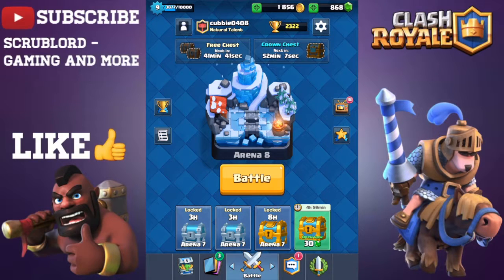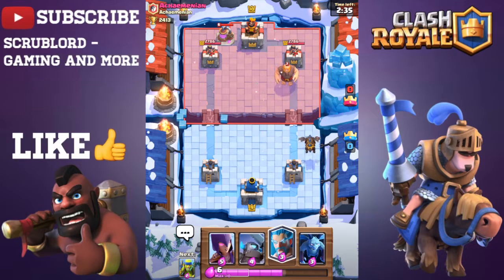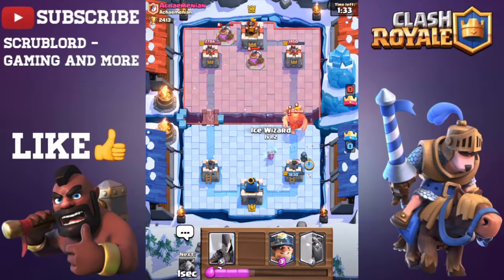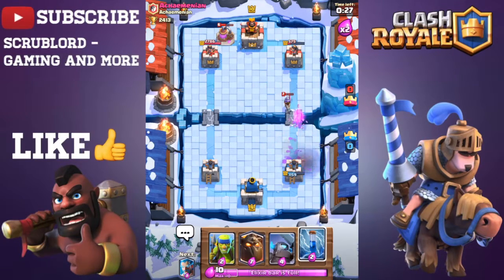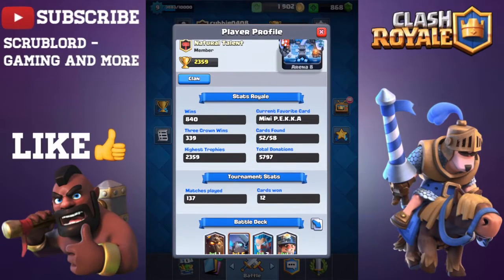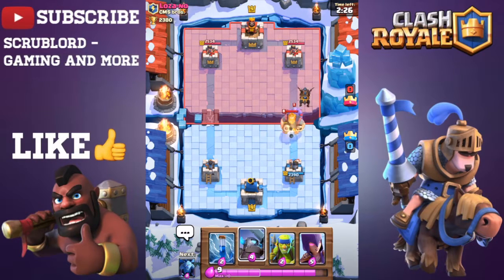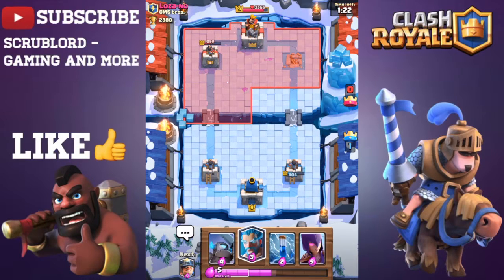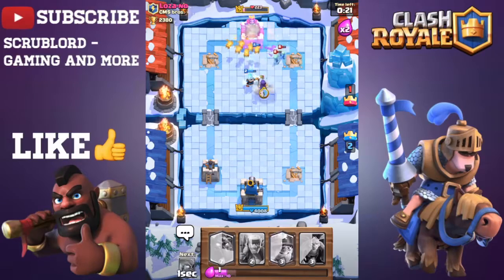Clash Royale | ARENA 8!!!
In this video, I make it to arena 8 and do a couple battles there. Hope you enjoy!